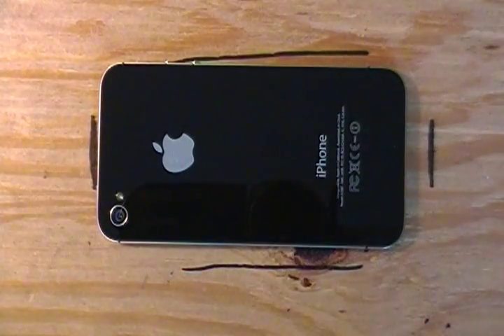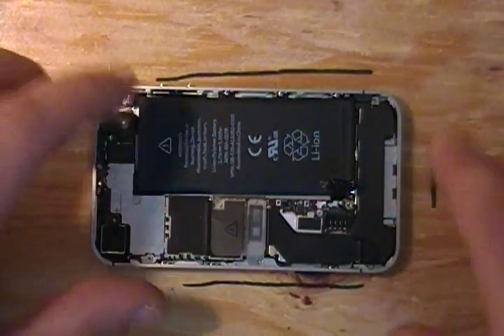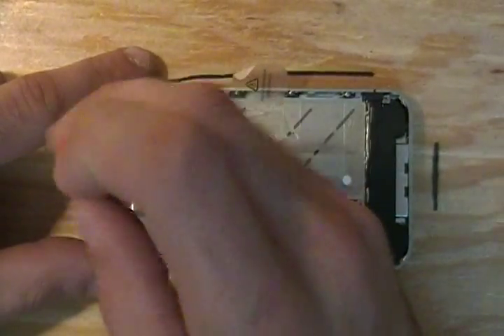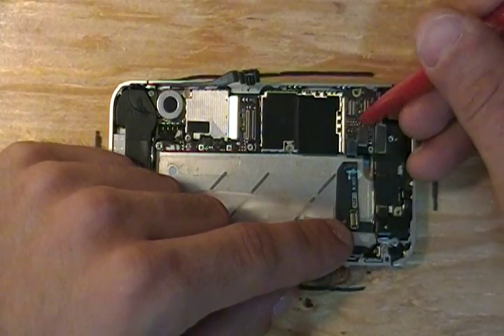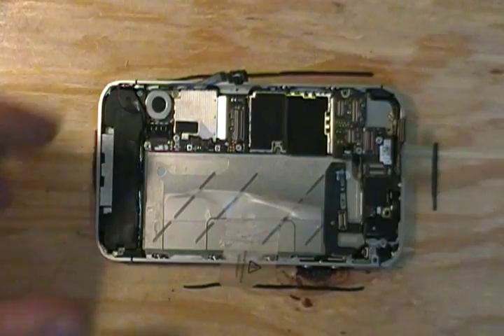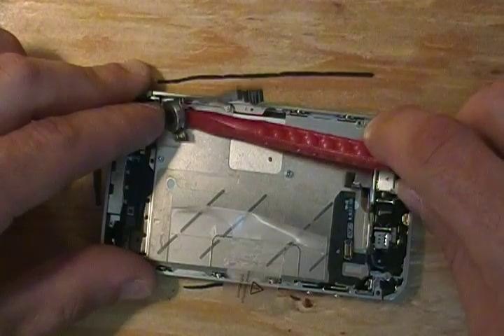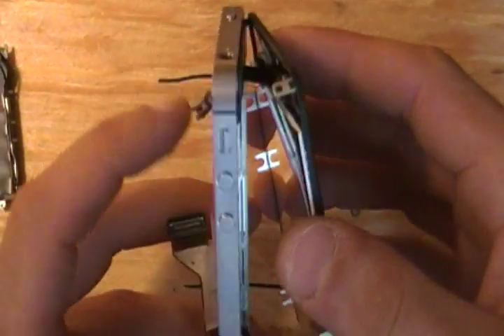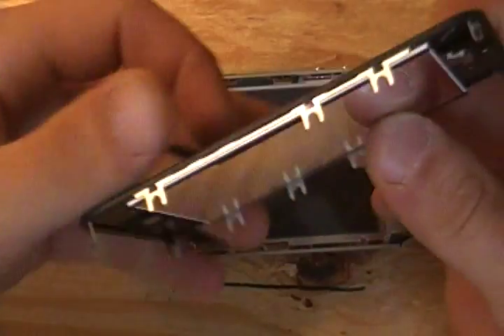iPhone 4s Screen Replacement and Teardown Video (GSM or AT&T)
Repair your own iPhone 4s screen by following this video!